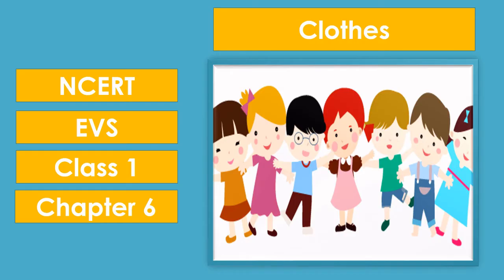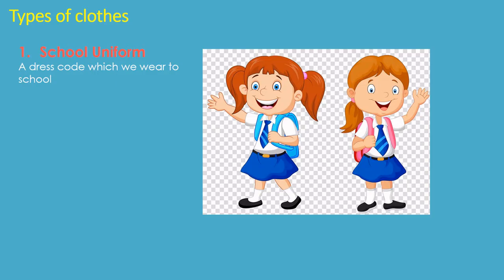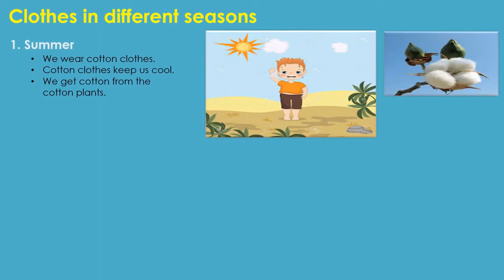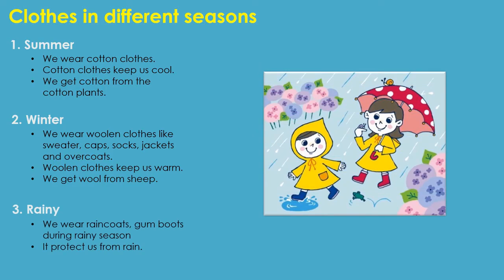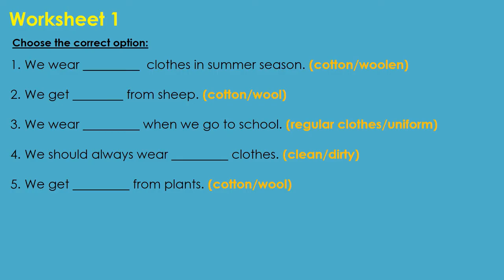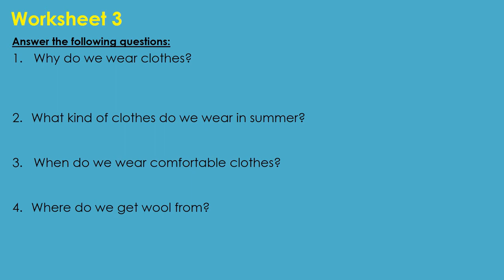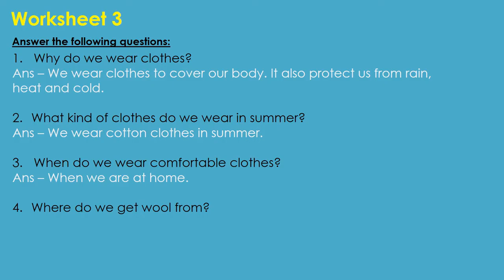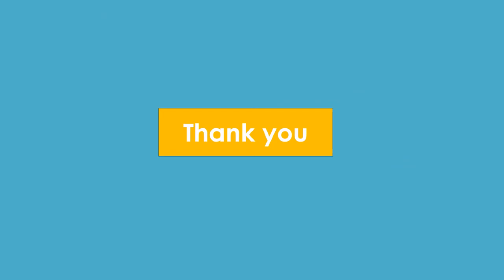Class 1 | EVS | Clothes we wear | Types of clothes | Different seasons | Worksheets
In this video, we have covered Class 1 chapter 6 - Clothes from EVS (Environmental Science) subject.
Following things are covered:
1. Why do we need clothes
2. Types of clothes
3. Clothes in different seasons
4. Worksheets